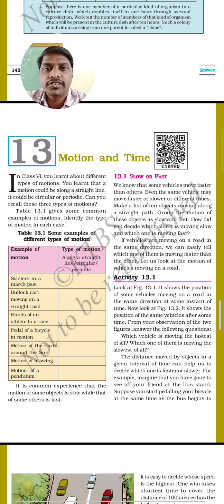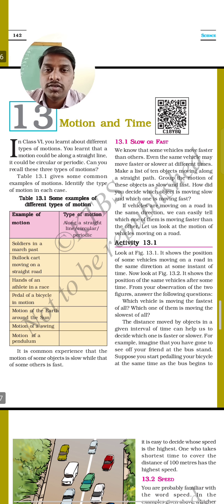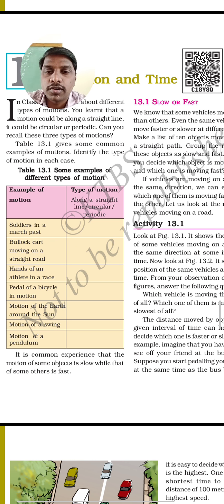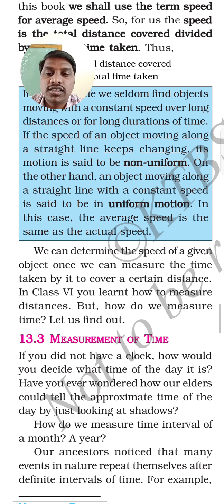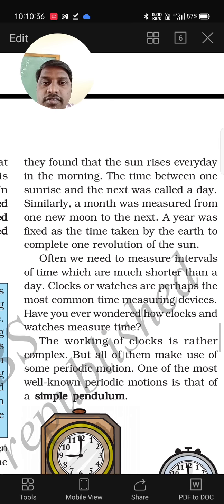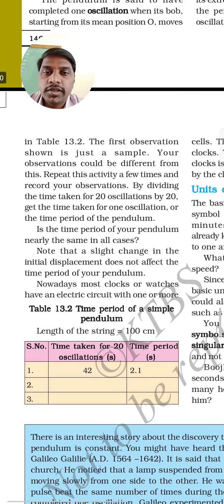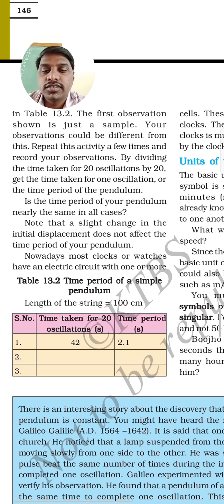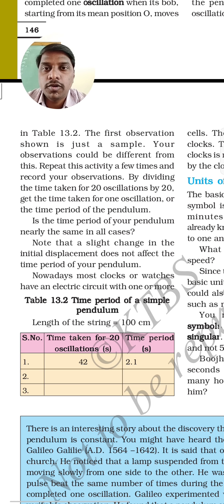CLASS 7 MOTION AND TIME PART 1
motion and time part 1